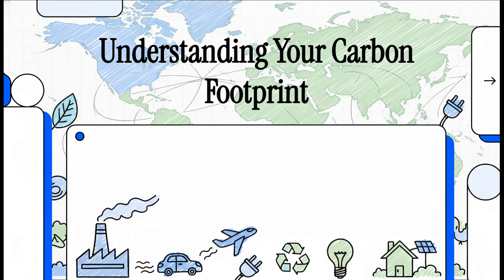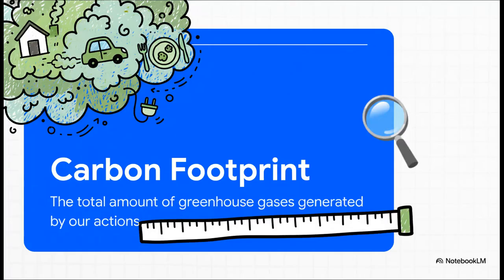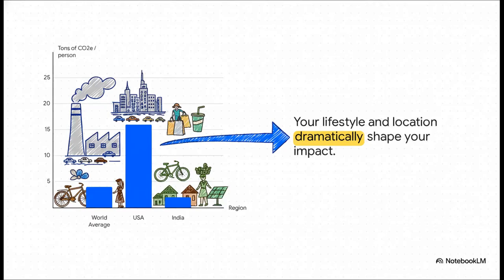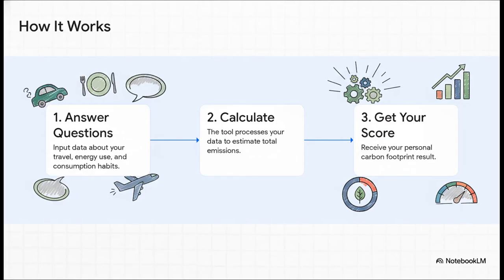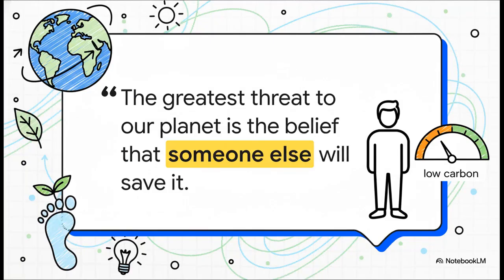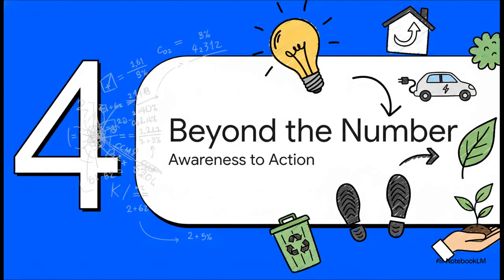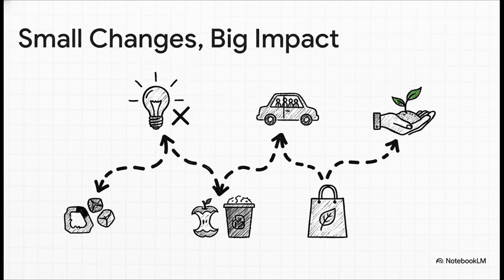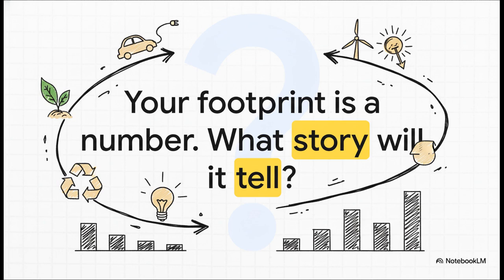Carbon Footprint Calculator: Measure Your Environmental Impact | GeneCapsule